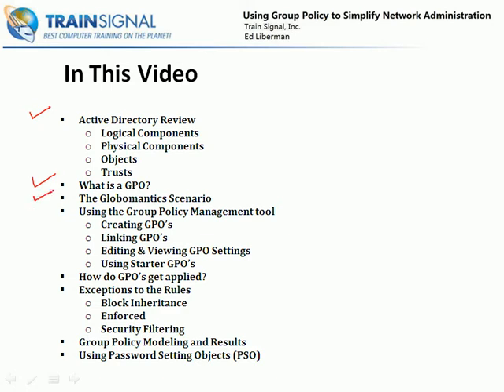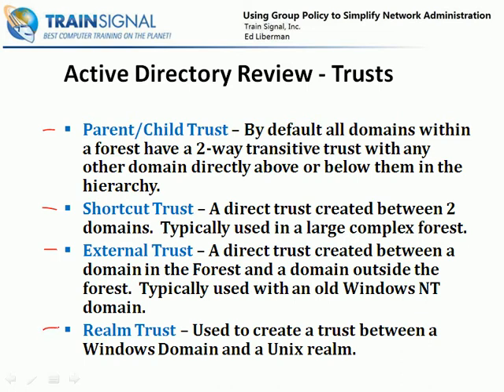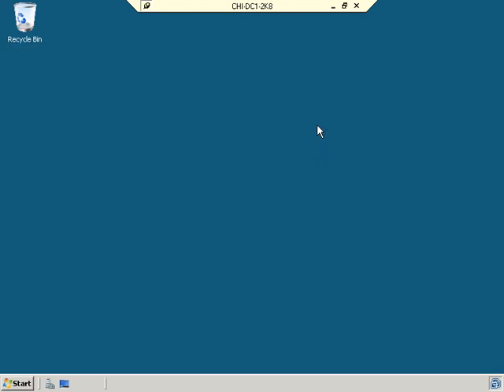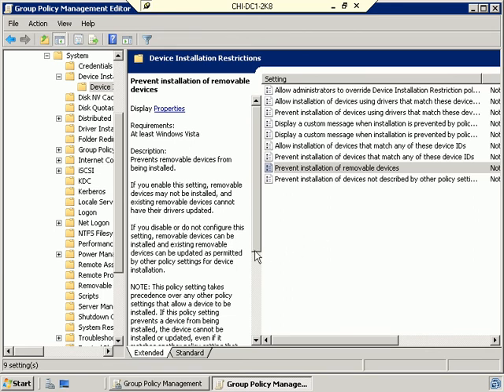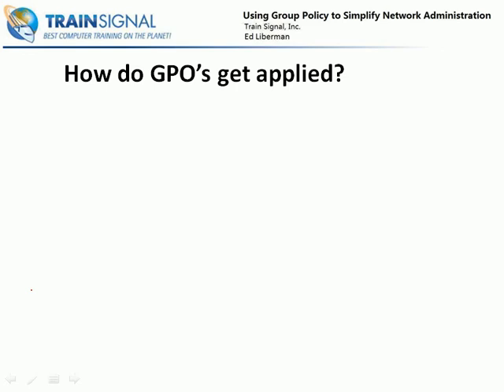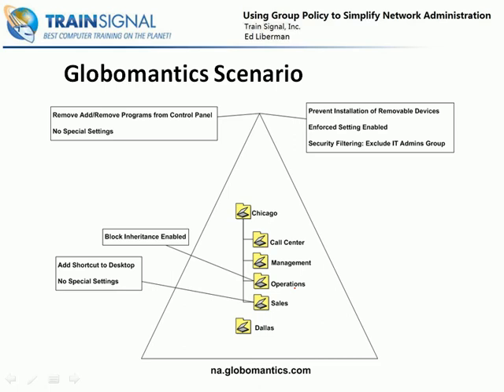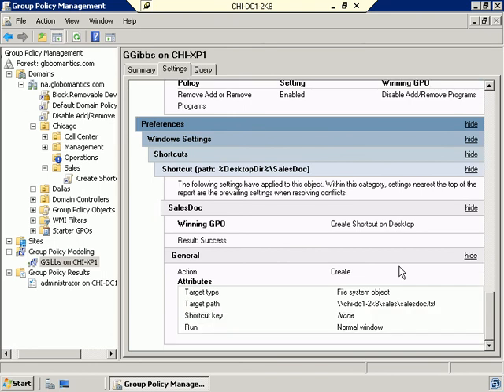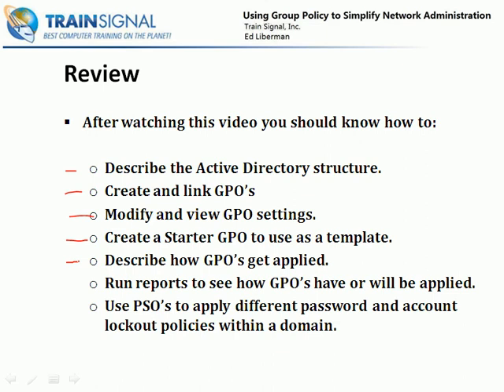Windows Server 2008 MCITP服务器管理员培训 Video07